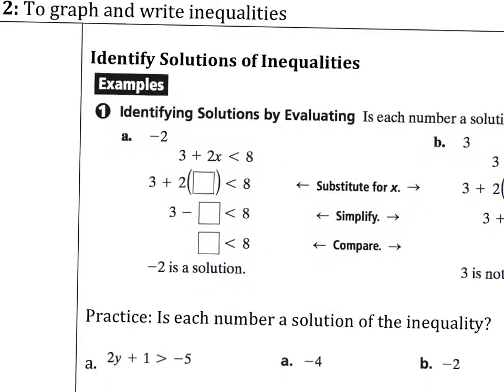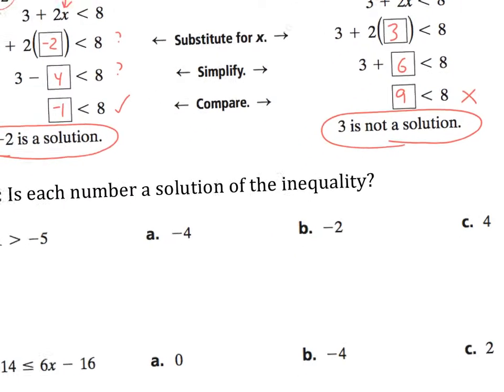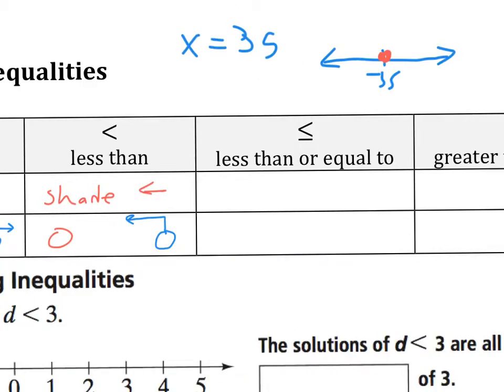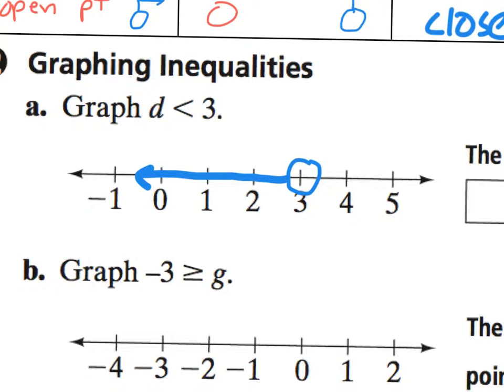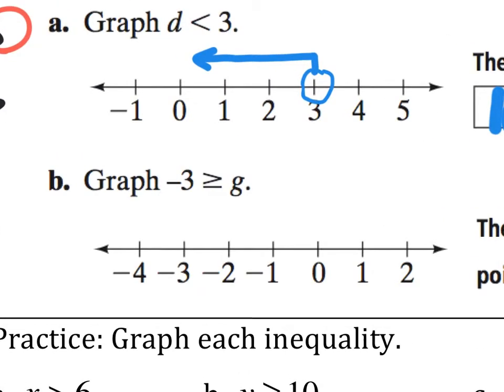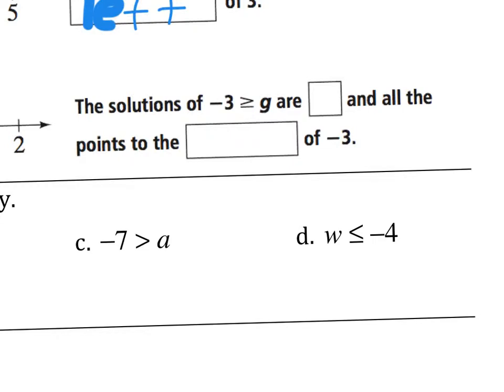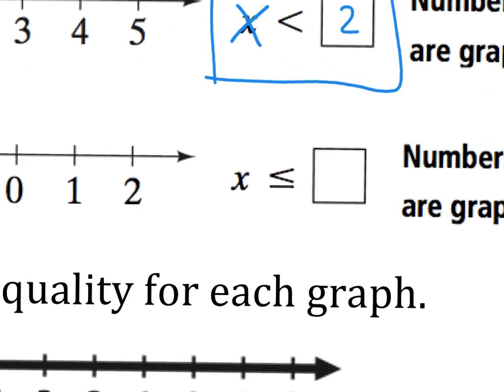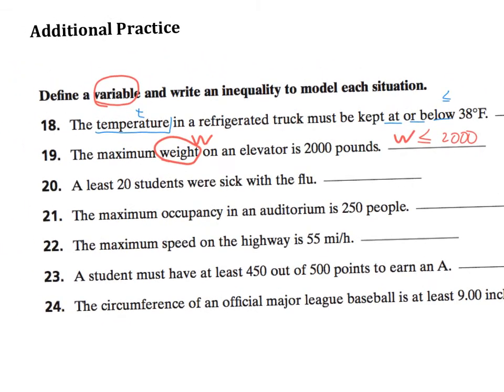Algebra 2 1-5 Inequalities Day 1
What is an inequality? How do you check a solution? How is one graphed? How do you solve inequalities? When are they used?